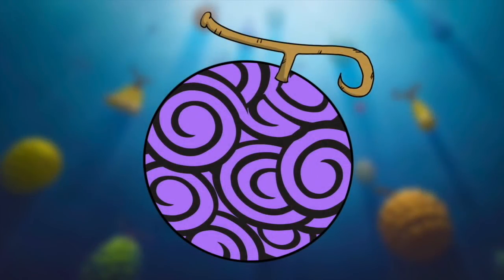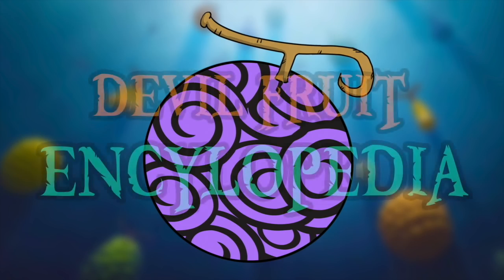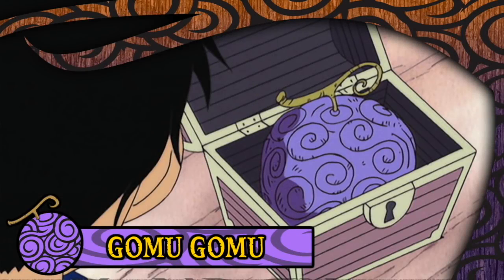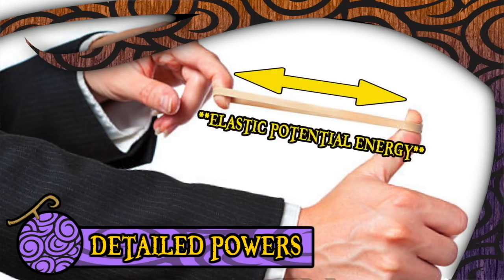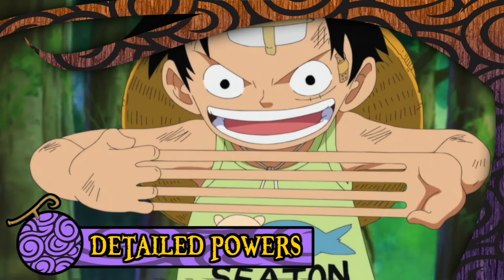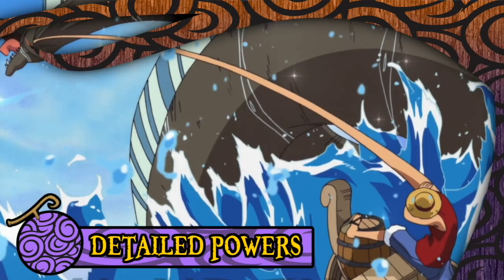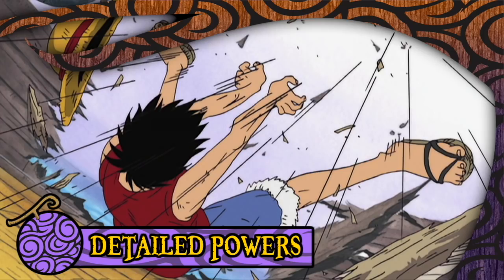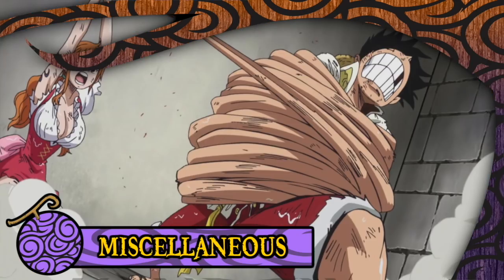The Gomu Gomu no Mi (Devil Fruit Encyclopedia)